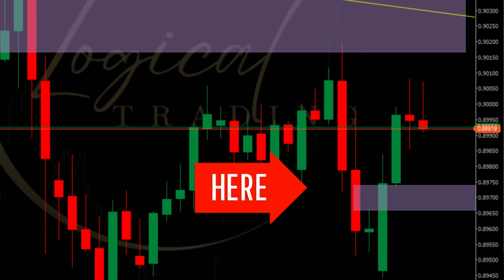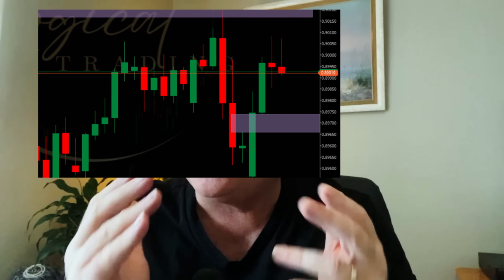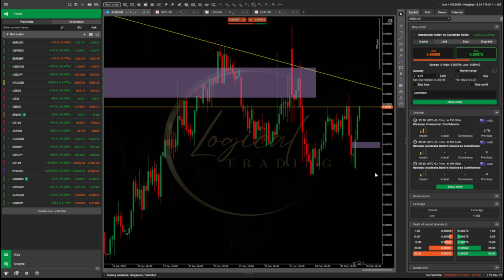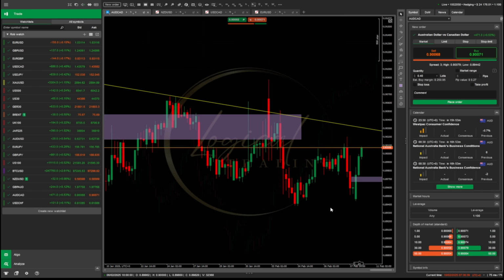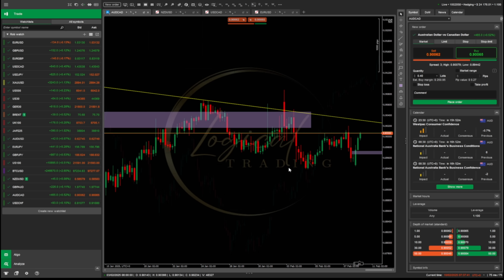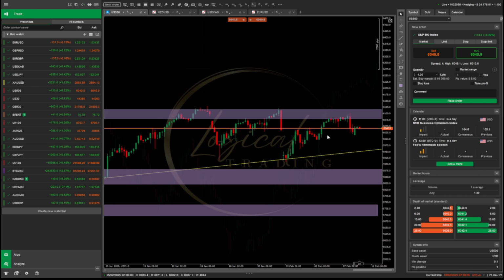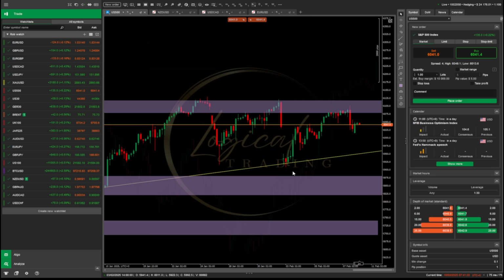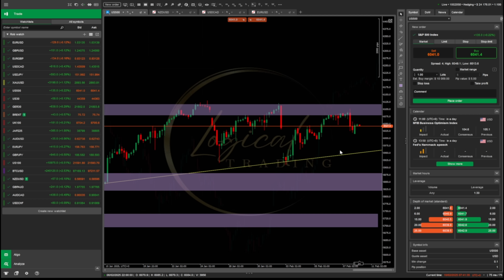The Best Fair Value Gap Trading Strategy Ever Explained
We dive into the concept of fair value gaps and how they impact pricing in financial markets. Learn how to identify and understand fair value gaps in order to make informed investment decisions

Hit the JOIN button and become a member in the A team ↑

You're invited!
1. Sign up with my invite link
2. Deposit and buy R 500 in any crypto (Luno exchange not included)
3. We both get R 50.00 free BTC

SUGGESTED READING
Best Loser Wins